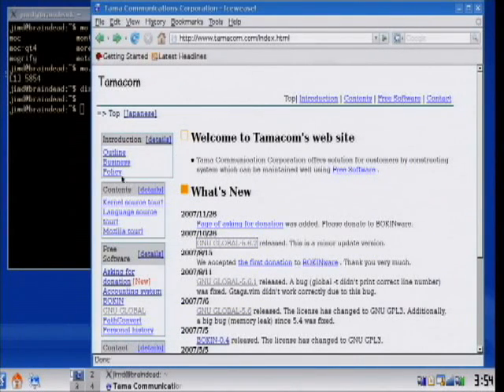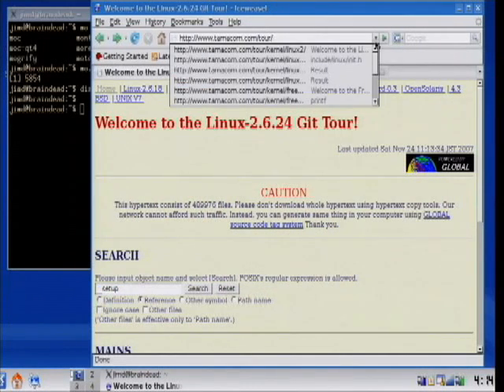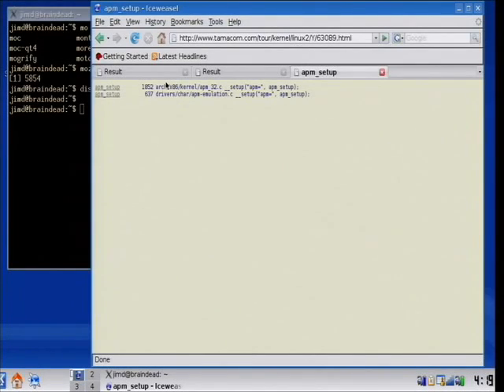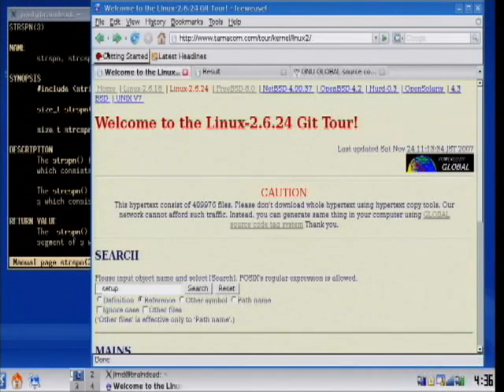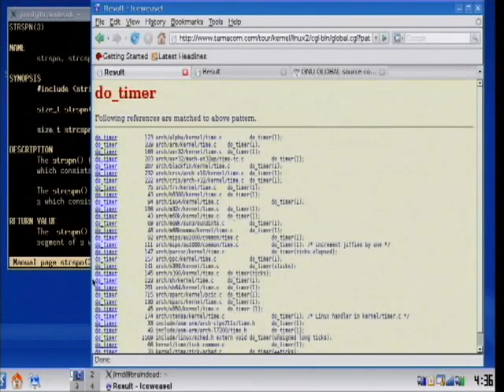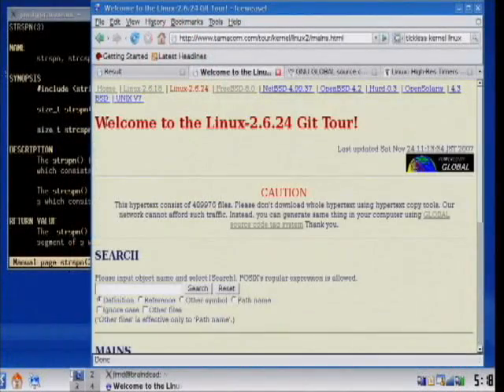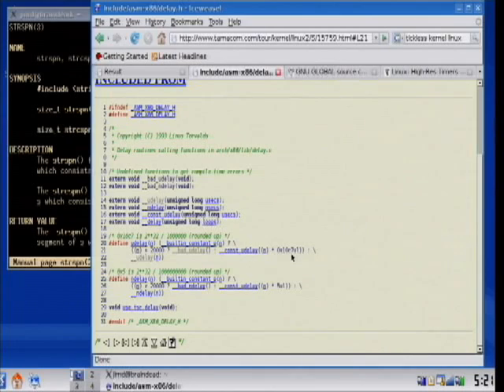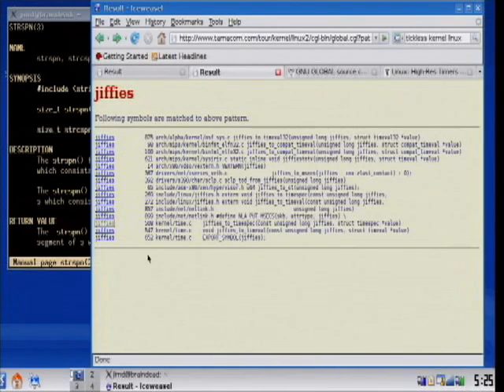SVLUG Kernel Walkthrough 2007-11-27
Silicon Valley Linux Users Group (SVLUG): Linux Kernel Walkthrough Series

Jim Dennis talks about the Linux kernel on 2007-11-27.